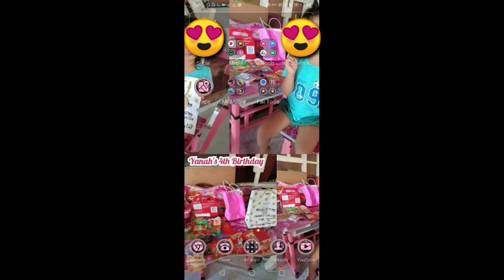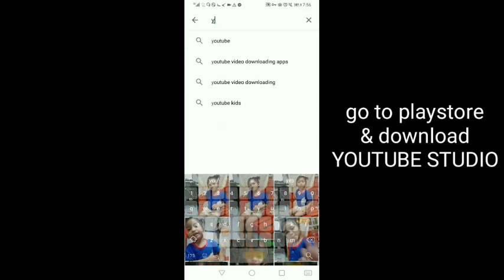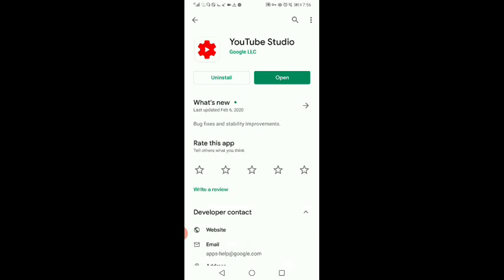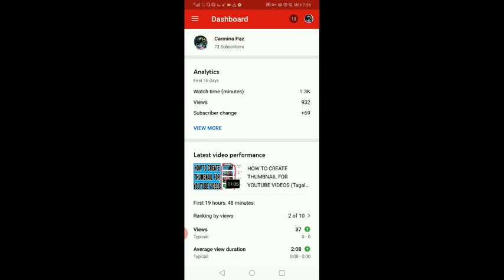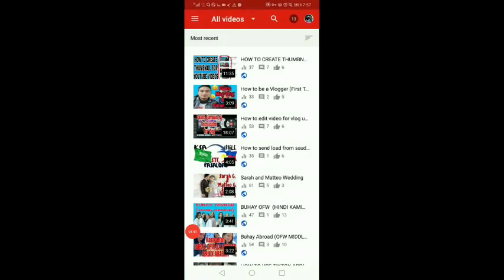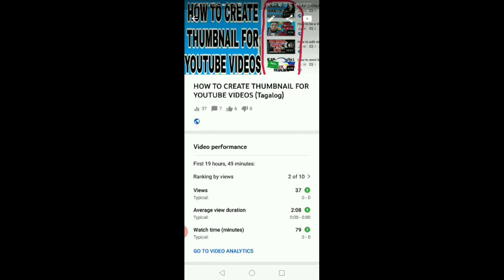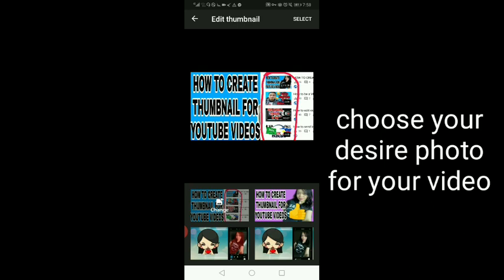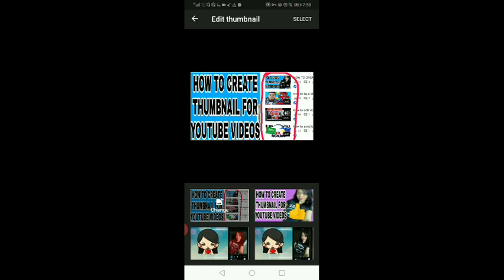HOW TO ADD THUMBNAIL ON YOUTUBE VIDEOS(Tutorial Tagalog)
This video is just a continuation of my tutorial last time

I made this video for those beginners who wants to learn how to create thumbnail and how to add thumbnail on youtube videos... I'm not an expert but i hope you enjoy this tutorial and you will learn something... Thankyou

Editor:KINEMASTER
App mentioned in this video : PLAYSTORE , YOUTUBE STUDIO